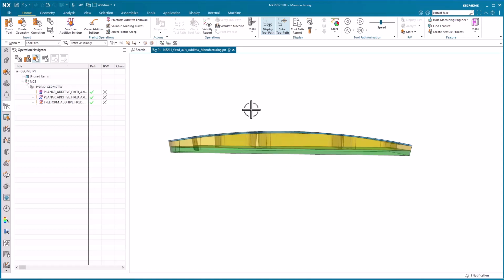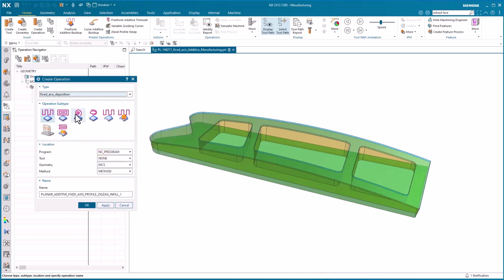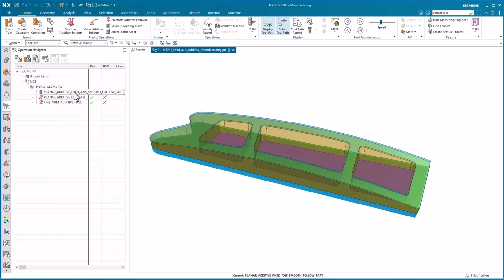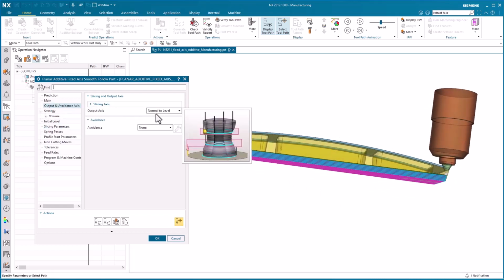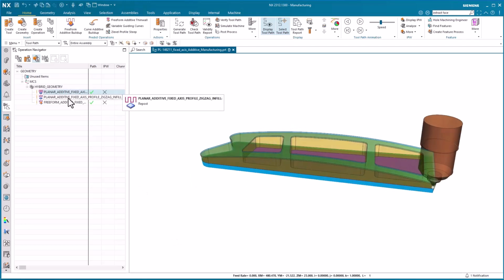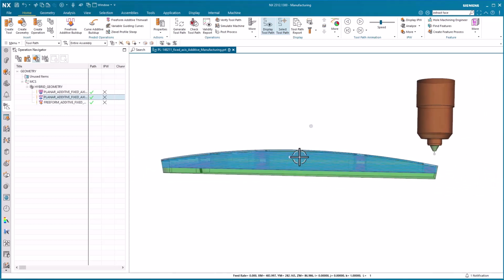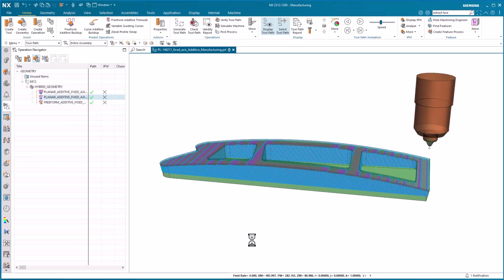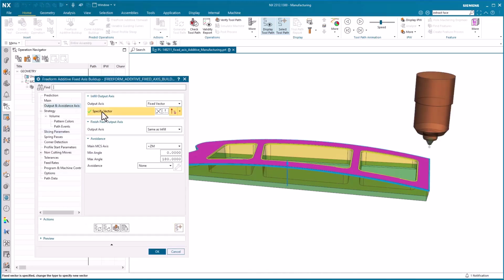NX CAM 2312 Additive & Fixed Axis Additive Manufacturing